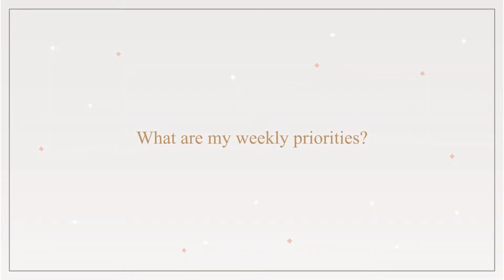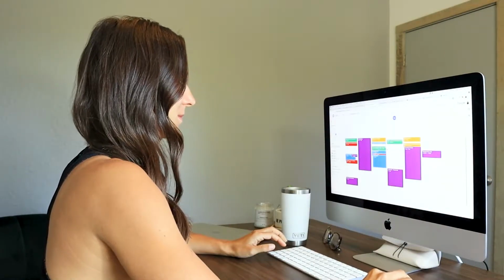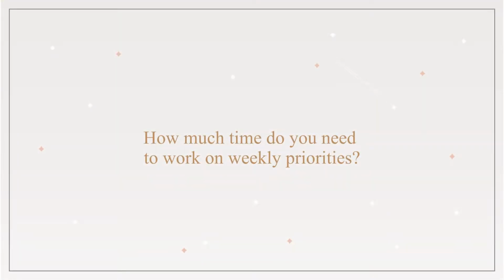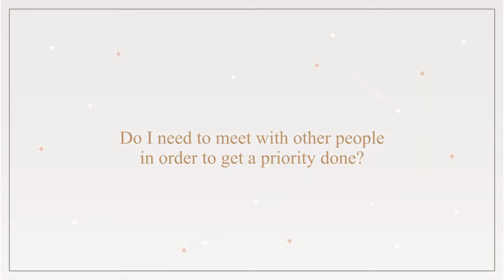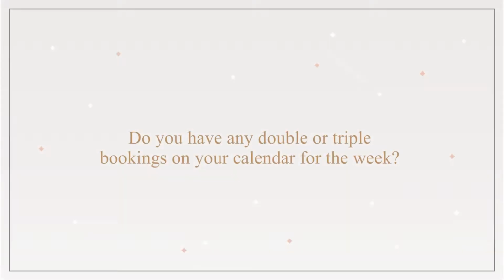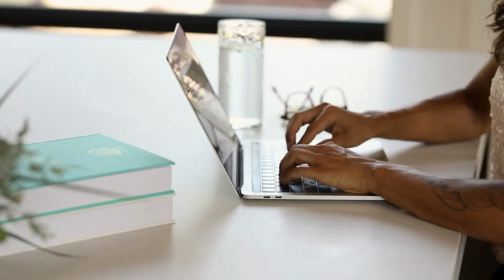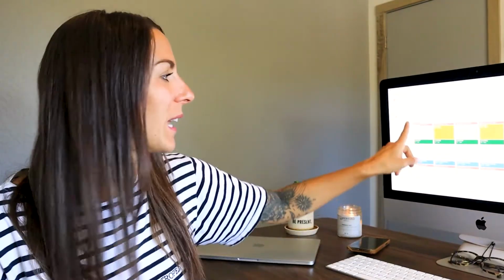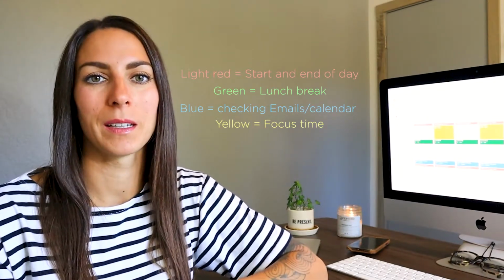Step by Step Guide to Calendar Management (Part 3)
"I never have enough hours in the day to get everything done..."

If you ever hear yourself repeat this sentence often it's time to change something in your life.

I am really excited to continue this series on calendar management.

In Part 3 of the calendar management series you will learn:
✨ How to set-up your calendar based on your weekly priorities
✨ How to color code your calendar based on different categories
✨ What category should absolutely be part of your weekly calendar set-up

With gratitude,
Julia
🏔 Build Peak Performance Tools To Thrive at Work and in Your Personal Life 🏔

🔸 LINKS 🔸
INVEST IN YOUR PERSONAL DEVELOPMENT
Get monthly coaching and join a group of Peak Performers to level up in life

🔸 SAY HI! 🔸

🔸 MAIL 🔸
Julia Arndt Coaching